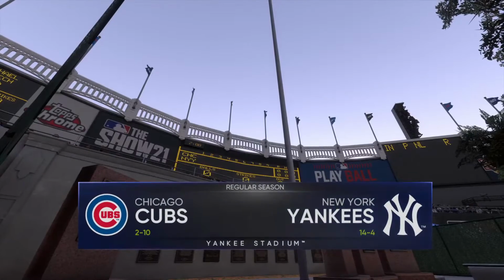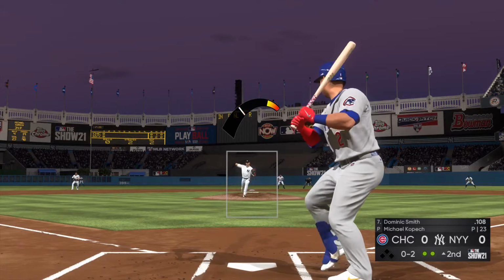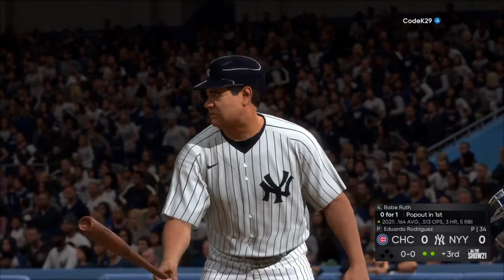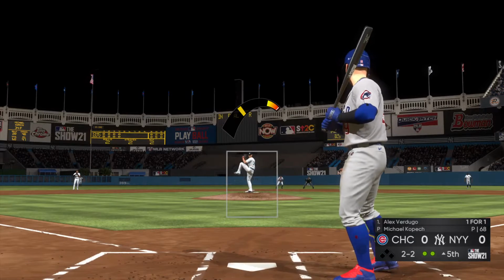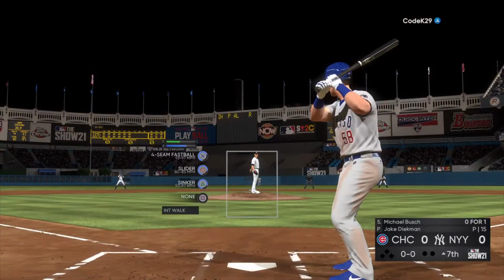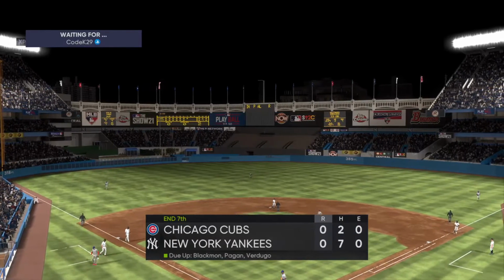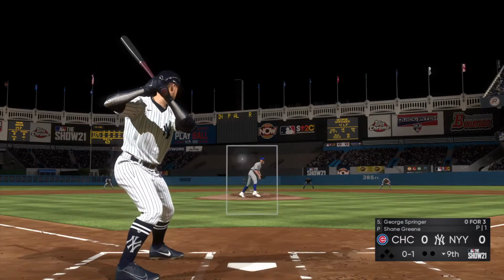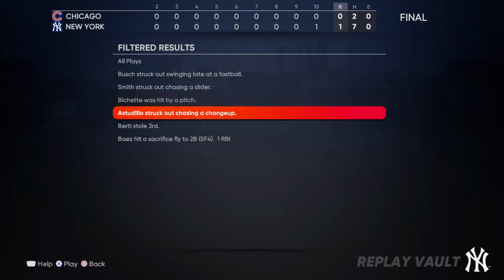HK Baseball Yankees vs Cubs gm 19